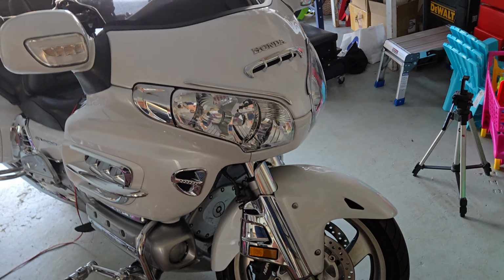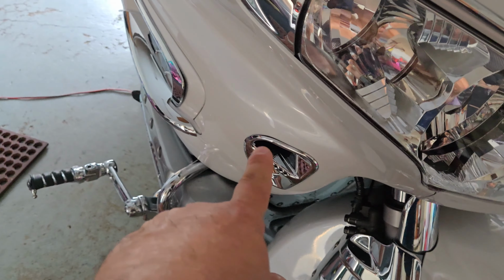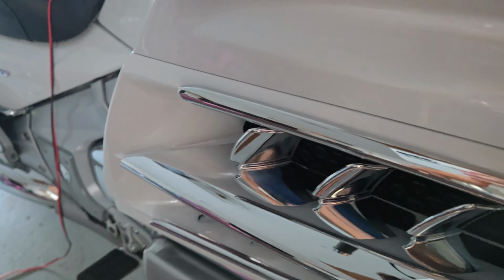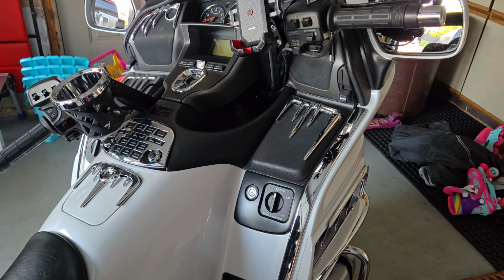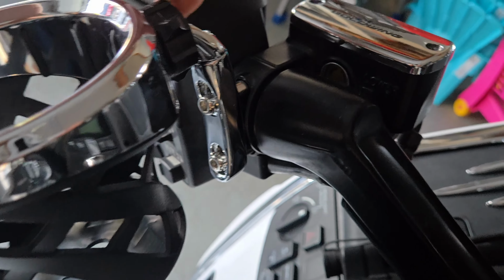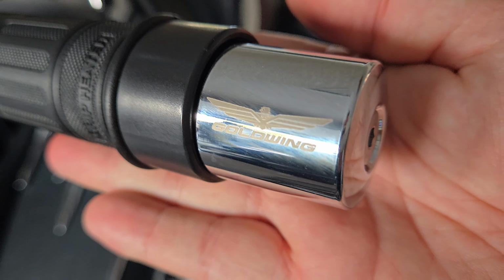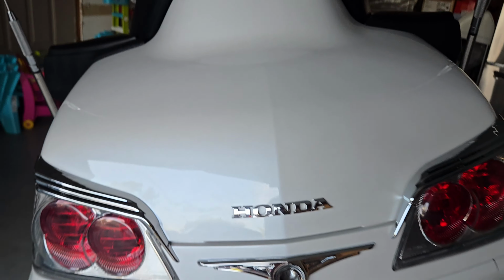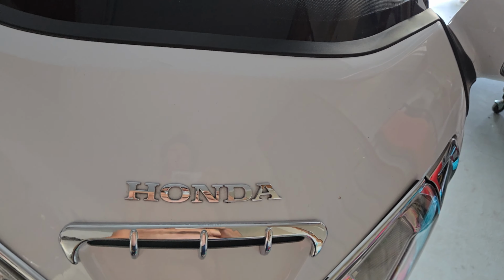𝕲𝖔𝖑𝖉𝖂𝖎𝖓𝖌 𝕮𝖍𝖗𝖔𝖒𝖎𝖋𝖎𝖈𝖆𝖙𝖎𝖔𝖓 𝕱𝖎𝖓𝖆𝖑𝖊: the Final (for now) Result of my Honda GL1800 Gold Wing! (GW6)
So the current stage of the pimping / chromification of my 2008 GoldWing GL1800 is complete so I made this video to show what all was done.

What do you think of my choices? Tasteful? Tacky? Not enough chrome? Am I missing anything? What else should I do?

Motorcycle Gear Store Coming Soon! If you like what you see in my videos and want it, let me know and I’ll hook you up!

Wing is King!

ⁱ ᶠⁱʳᵐˡʸ ᵇᵉˡⁱᵉᵛᵉ ᵗʰᵉ ʷⁱⁿᵍ ⁱˢ ᵏⁱⁿᵍ, ᵃˢ ⁱ ᶜᵒⁿᵗⁱⁿᵘᵉ ᵗᵒ ʳᵉᵛⁱᵉʷ / ˡᵉᵃʳⁿ ᵃᵇᵒᵘᵗ ⁱᵗ. ᵗʰⁱˢ ᶠˡᵃᵗ ˢⁱˣ ᵉⁿᵍⁱⁿᵉ / ᵐᵒᵗᵒʳ ᵗᵒᵘʳ / ᵗᵒᵘʳⁱⁿᵍ ᵇⁱᵏᵉ ⁱˢ ᶜˡᵉᵃʳˡʸ ᵇᵉᵗᵗᵉʳ ᵗʰᵃⁿ ʰᵃʳˡᵉʸ ᵈᵃᵛⁱᵈˢᵒⁿ, ᵇᵐʷ, ⁱⁿᵈⁱᵃⁿ, ᵏᵗᵐ, ʸᵃᵐᵃʰᵃ, ᵏᵃʷᵃˢᵃᵏⁱ, ˢᵘᶻᵘᵏⁱ, ᵗʳⁱᵘᵐᵖʰ, ᵃᵖʳⁱˡⁱᵃ ᵃⁿᵈ/ᵒʳ ᵈᵘᶜᵃᵗⁱ! ᵉᵛᵉⁿ ᵗʰᵉ ᶠ6ᵇ ᵇᵃᵍᵍᵉʳ ⁱˢ ᵇᵃˢⁱᶜ ⁱⁿ ᶜᵒᵐᵖᵃʳⁱˢᵒⁿ, ⁿᵒᵗ ᵗᵒ ᵐᵉⁿᵗⁱᵒⁿ ᵗʰᵉ ʳᵘⁿᵉ ᵃⁿᵈ ᵛᵗˣ, ᵃⁿᵈ ˢᵒᵐᵉ ᶜᵃʳ ᵐᵃⁿᵘᶠᵃᶜᵗᵘʳᵉʳˢ ˡⁱᵏᵉ ᵐᵉʳᶜᵉᵈᵉˢ, ᵃᵘᵈⁱ, ˡᵉˣᵘˢ, ⁱⁿᶠⁱⁿⁱᵗⁱ ᵒʳ ᵃᶜᵘʳᵃ ᵈᵒⁿ’ᵗ ʳⁱᵛᵃˡ ᵗʰᵉ ᵠᵘᵃˡⁱᵗʸ ᵗʰᵉ ʷⁱⁿᵍ ᵖʳᵒᵛⁱᵈᵉˢ ⁱᵗˢ ᵒʷⁿᵉʳˢ. ᵗʰᵉ ʷⁱⁿᵍ ⁱˢ ˢⁱᵐᵖˡʸ ᵗʰᵉ ᵇᵉˢᵗ, ʰᵒʷ ᶜᵃⁿ ᵃⁿʸ ᵐᵒᵗᵒʳᶜʸᶜˡᵉ ᶜᵒᵐᵖᵉᵗᵉ, ᵉˢᵖᵉᶜⁱᵃˡˡʸ ʷⁱᵗʰ ᵃ ᵛ-ᵗʷⁱⁿ, ᶠᵒᵘʳ ᵒʳ ⁱⁿˡⁱⁿᵉ ˢⁱˣ ᶜʸˡⁱⁿᵈᵉʳ. ᵇⁱᵏᵉˢ ˡⁱᵏᵉ ᵗʰᵉ ᵏ1600 ᵍᵗ / ᵍᵗˡ, ᵘˡᵗʳᵃ ᶜˡᵃˢˢⁱᶜ / ˡⁱᵐⁱᵗᵉᵈ, ˢᵗʳᵉᵉᵗ ᵍˡⁱᵈᵉ ˢᵖᵉᶜⁱᵃˡ, ʳᵒᵃᵈ ᵏⁱⁿᵍ, ᶜᵛᵒ ʳᵒᵃᵈ ᵍˡⁱᵈᵉ ˢᵗ, ᵇʳᵉᵃᵏᵒᵘᵗ, ˡᵒʷ ʳⁱᵈᵉʳ, ˢᵒᶠᵗᵃⁱˡ, ˢᵗʳᵉᵉᵗ ᵇᵒᵇ, ʰʸᵈʳᵃ ᵍˡⁱᵈᵉ ʳᵉᵛⁱᵛᵃˡ, ʰᵉʳⁱᵗᵃᵍᵉ ᵒʳ ᶠᵃᵗ ᵇᵒʸ, ᵖᵃⁿ ᵃᵐᵉʳⁱᶜᵃ ᵒʳ ᵃᶠʳⁱᶜᵃ, ⁿⁱᵍʰᵗˢᵗᵉʳ ᵒʳ ˢᵖᵒʳᵗˢᵗᵉʳ, ᵛᵘˡᶜᵃⁿ ᵛᵒʸᵃᵍᵉʳ ᵛᵃᵠᵘᵉʳᵒ, ˢᵖʳⁱⁿᵍᶠⁱᵉˡᵈ, ᶜʰⁱᵉᶠᵗᵃⁱⁿ ᵉˡⁱᵗᵉ ᵒʳ ᶜʰᵃˡˡᵉⁿᵍᵉʳ, ʳᵒᵃᵈᵐᵃˢᵗᵉʳ ᵒʳ ᵖᵘʳˢᵘⁱᵗ, ˢᶜᵒᵘᵗ ᵇᵒᵇᵇᵉʳ ᵒʳ ᶜʰⁱᵉᶠ ᵈᵒⁿ’ᵗ ˢᵗᵃⁿᵈ ᵃ ᶜʰᵃⁿᶜᵉ, ⁿᵒ ᵐᵃᵗᵗᵉʳ ⁱᶠ ⁱᵗ’ˢ ᵇˡᵃᶜᵏ, ᵇˡᵘᵉ, ˢⁱˡᵛᵉʳ / ᵍʳᵃʸ ᵒʳ ᶜʰʳᵒᵐᵉ ᶜᵒᵐᵇⁱⁿᵃᵗⁱᵒⁿˢ. ᵗʰᵉ ˢᵃᶠᵉᵗʸ ᶠᵉᵃᵗᵘʳᵉˢ ᵒᶠ ᵗʰⁱˢ 1832ᶜᶜ ᵇᵉᵃˢᵗ ᵃʳᵉ ᵇᵉʸᵒⁿᵈ ᵃⁿʸ ᵃⁿᵈ ᵃˡˡ ᶜᵒᵐᵖᵉᵗⁱᵗⁱᵒⁿ, ⁿᵒᵗ ᵒⁿˡʸ ⁱⁿᶜˡᵘᵈⁱⁿᵍ ᵗʰⁱⁿᵍˢ ˡⁱᵏᵉ ᵃ ʳᵉᵛᵉʳˢᵉ ᵍᵉᵃʳ, ᵍᵖˢ ⁿᵃᵛⁱᵍᵃᵗⁱᵒⁿ ᵃⁿᵈ ᵃᵇˢ, ᵇᵘᵗ ᵃˡˢᵒ ᵃ ᶠⁱʳˢᵗ ᵃⁿᵈ ᵒⁿˡʸ ᵒᶠ ⁱᵗ’ˢ ᵏⁱⁿᵈ ᵃⁱʳᵇᵃᵍ! ᵉᵛᵉⁿ ⁱᶠ ʸᵒᵘ ᶜᵃⁿ’ᵗ ᵃᶠᶠᵒʳᵈ ᵗʰᵉ ᵃⁱʳᵇᵃᵍᵍᵉʳ, ᵗʰᵉ ᵃᵘᵈⁱᵒ / ᶜᵒᵐᶠᵒʳᵗ ᵇᵃˢⁱᶜ ᵖᵃᶜᵏᵃᵍᵉ ᶜᵃⁿ ˢᵗⁱˡˡ ᶜᵒᵐᵉ ʷⁱᵗʰ ᵗʰⁱⁿᵍˢ ˡⁱᵏᵉ ʰᵉᵃᵗᵉᵈ ˢᵉᵃᵗˢ & ᵍʳⁱᵖˢ ᵃⁿᵈ ᵃ ᶜᵇ ʳᵃᵈⁱᵒ ᵃⁿᵈ ʸᵒᵘ ᶜᵃⁿ ᵃᵈᵈ ᵃ ᵇˡᵘᵉᵗᵒᵒᵗʰ ˢʸˢᵗᵉᵐ ᵛᵉʳʸ ᶜʰᵉᵃᵖˡʸ ˢᵒ ⁱᵗ’ˢ ˢᵗⁱˡˡ ʷᵃʸ ᵇᵉᵗᵗᵉʳ ᵗʰᵃⁿ ᶜᵘʳʳᵉⁿᵗ ᵗʳᵉⁿᵈˢ ᵒᶠ ᵗʰᵉ ᶜᵒᵐᵖᵉᵗⁱᵗⁱᵒⁿ. ʷʰⁱˡᵉ ᵗʰᵉ ⁿᵉʷ 2018+ ˢᵘᵖᵖᵒˢᵉᵈˡʸ ᵘᵖᵍʳᵃᵈᵉ 1800ᶜᶜ ʷⁱⁿᵍ ⁱˢ ⁱⁿᵗᵉʳᵉˢᵗⁱⁿᵍ, ᵉˢᵖᵉᶜⁱᵃˡˡʸ ʷⁱᵗʰ ᵗʰᵉ 6 ˢᵖᵉᵉᵈ ᵐᵃⁿᵘᵃˡ ᵃⁿᵈ 7 ˢᵖᵉᵉᵈ ᵈᶜᵗ, ⁱᵗ’ˢ ⁿᵒᵗ ᶠᵒʳ ᵉᵛᵉʳʸᵒⁿᵉ ᵃⁿᵈ ⁱˢⁿ’ᵗ ᵃˢ ᶜᵒᵐᶠᵒʳᵗᵃᵇˡᵉ. ⁱ ˡᵒᵛᵉ ᵐʸ ᵖᵉᵃʳˡ ʷʰⁱᵗᵉ ᵗʳⁱᶜᵒᵃᵗ ʷⁱⁿᵍ ʷⁱᵗʰ ᵇˡᵘᵉ ᶠˡᵃᵏᵉˢ, ᵃⁿᵈ ᵉᵛᵉⁿ ᵐᵒʳᵉ ʷⁱᵗʰ ᵃˡˡ ᵗʰᵉ ᶠᵃʳᵏˡᵉ ᶜʰʳᵒᵐᵉ ⁱ ᵃᵈᵈᵉᵈ! ᵃˡˡ ᵗʰᵃᵗ’ˢ ˡᵉᶠᵗ ᵗᵒ ᵈᵒ ⁱˢ ᵐᵃʸᵇᵉ ᵍᵉᵗ ᵃ ⁿⁱᶜᵉ ᶜᵒʳᵇⁱⁿ, ˢᵃᵈᵈˡᵉᵐᵉⁿ, ᵐᵘˢᵗᵃⁿᵍ, ᵃⁱʳʰᵃʷᵏ, ʳᵘˢˢᵉˡˡ, ʷⁱⁿᵍˢᵒᶠᵗ ᵒʳ ᵘˡᵗⁱᵐᵃᵗᵉ ˢᵉᵃᵗ ᵃⁿᵈ ᵃ ʰᵉˡᵐᵉᵗ (ᵈᵒᵗ, ᵉᶜᵉ ᵒʳ ᶜᶜᶜ) ᵃⁿᵈ ᵗᵒ ˡᵉᵃʳⁿ ʰᵒʷ ᵗᵒ ʳⁱᵈᵉ ˡⁱᵏᵉ ᵃ ᵖʳᵒ ᵃⁿᵈ ᵉⁿʲᵒʸ ᵗʰⁱˢ ᵘˡᵗⁱᵐᵃᵗᵉ ᵐᵒⁿˢᵗᵉʳ ᵒᶠ ᵃ ᵐᵒᵗᵒʳᶜʸᶜˡᵉ!